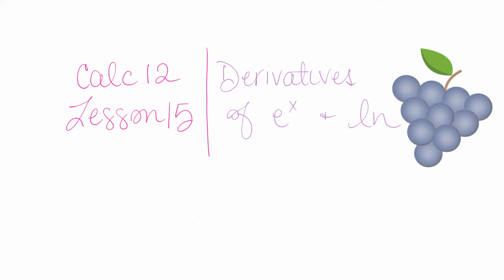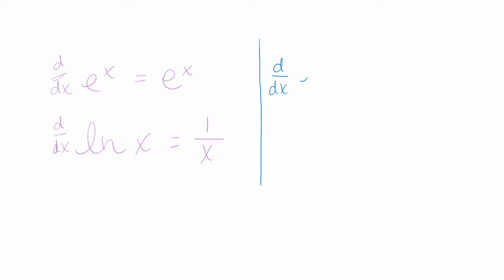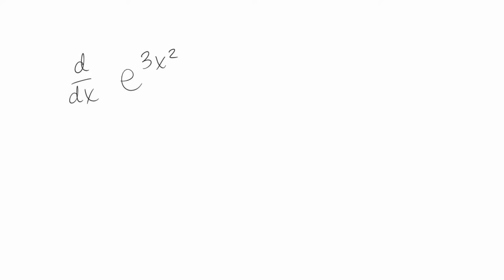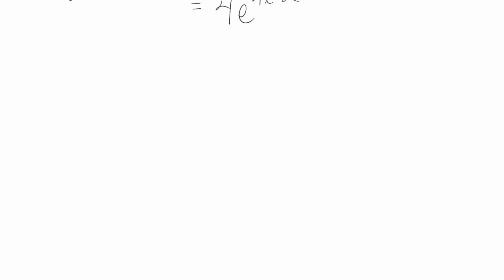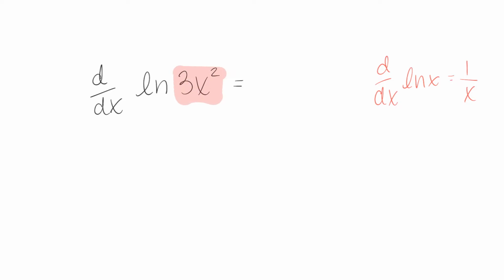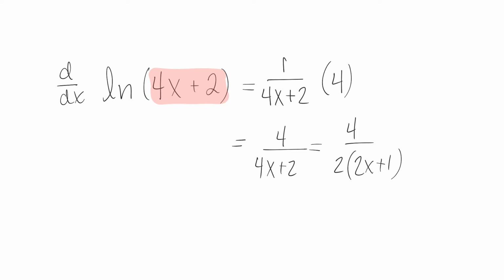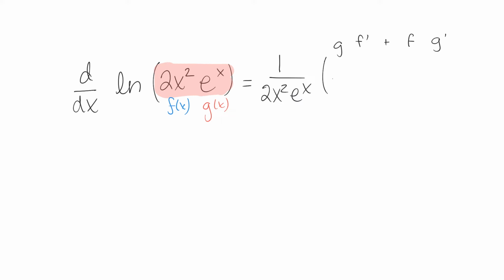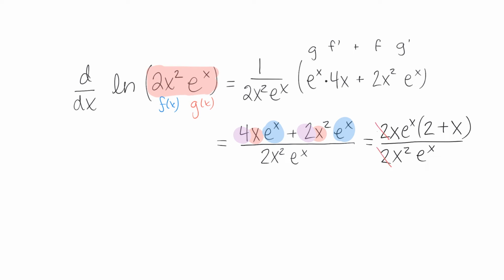Calc 12 - Lesson 15 - Ln and e^x Derivatives